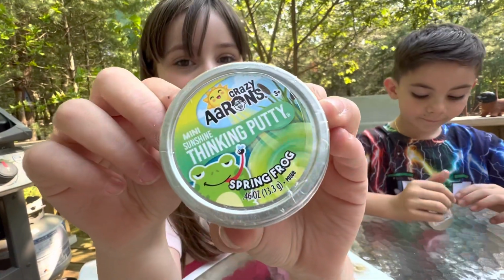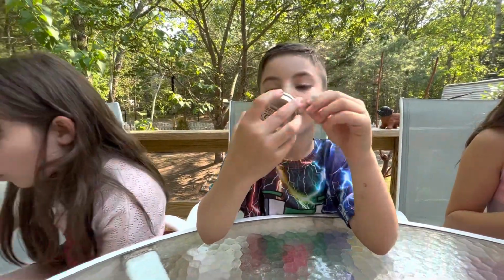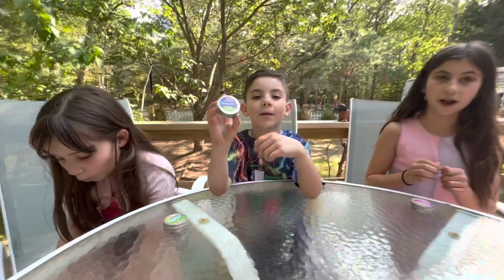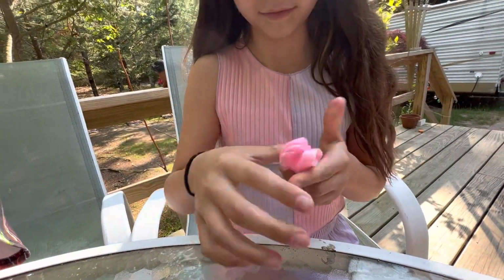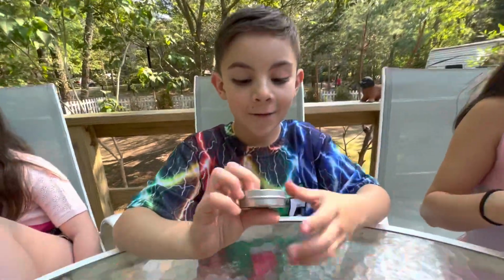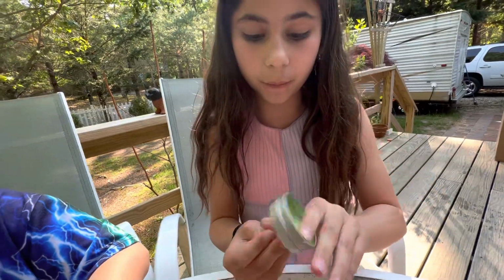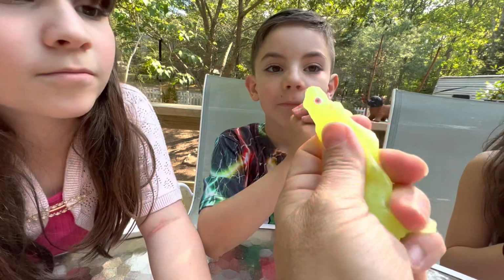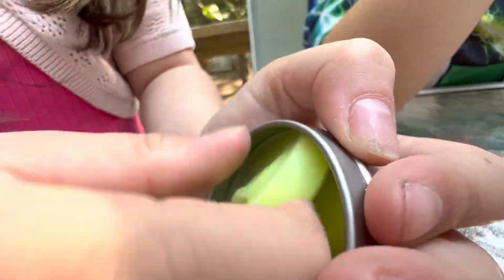Crazy Aarons Thinking Putty Review